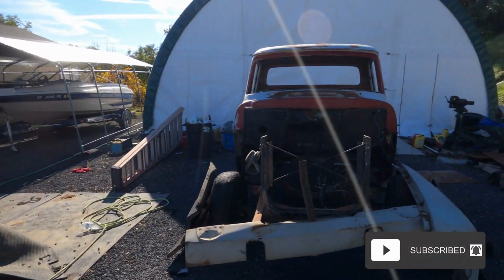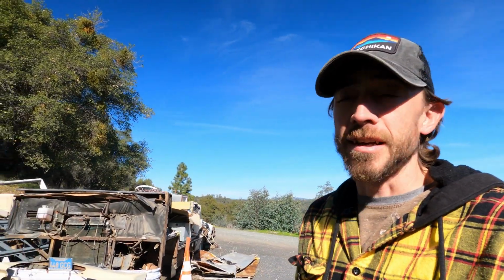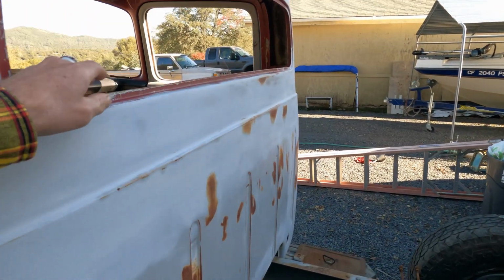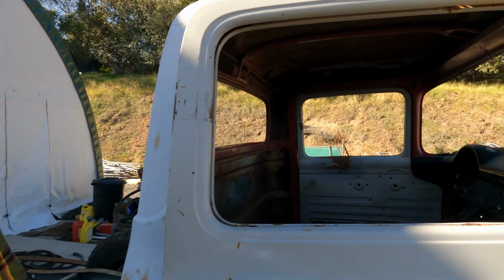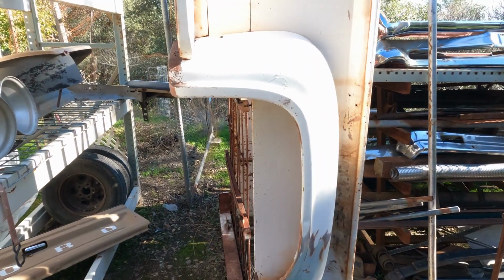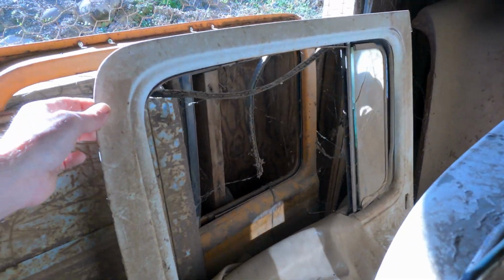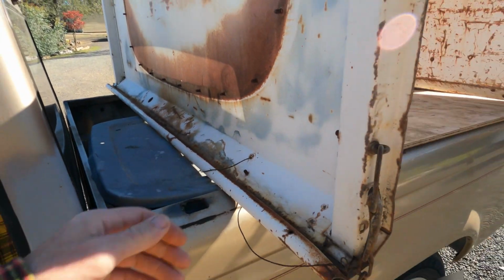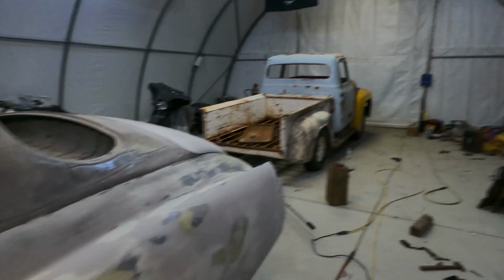NEW PROJECT TRUCK THE 56 F100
When down and looked at a new project truck for the channel long story short I bought it and the guy I got it from delivered it to the shop. luckily over the years my dad has been collecting parts for the other truck so we have enough to build two and a half 56 f100. The only thing I'm missing is a front fender and a fender for the bed. now I need to get another crown vic front clip and a engine witch I might have already found BIG BLOCK FORD?